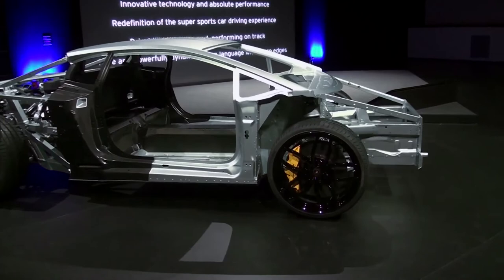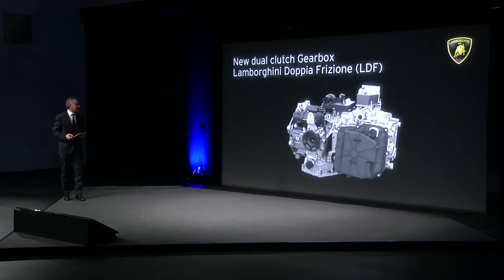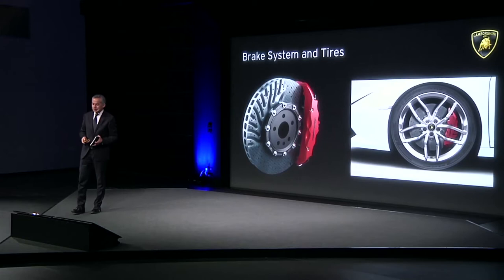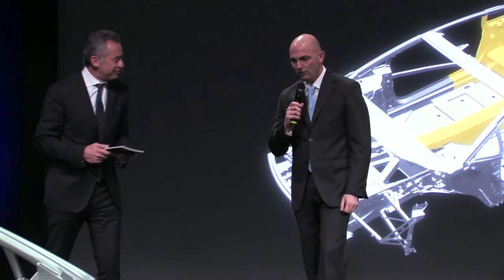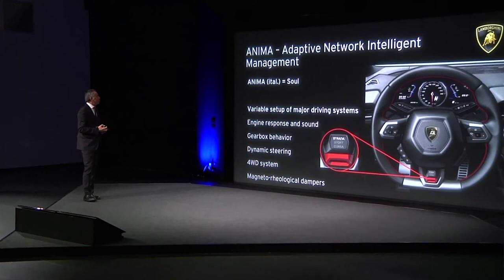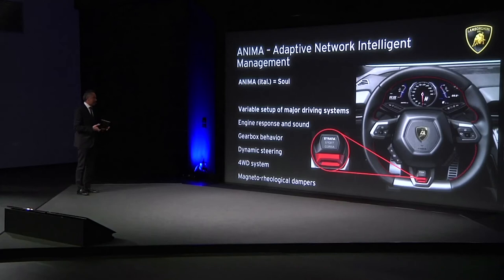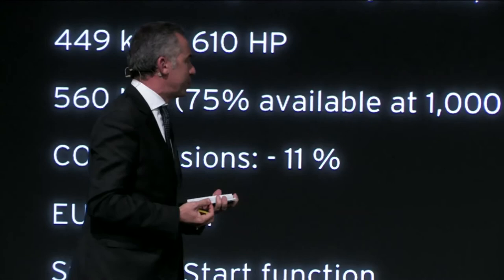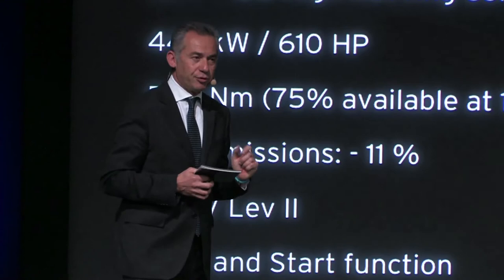Lamborghini Huracan secrets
Do you want to discover all the Lamborghini Huracan's secrets? So watch this video...
Vous voulez découvrir tous les secrets de la Lamborghini Huracan ? Alors regardez cette vidéo...